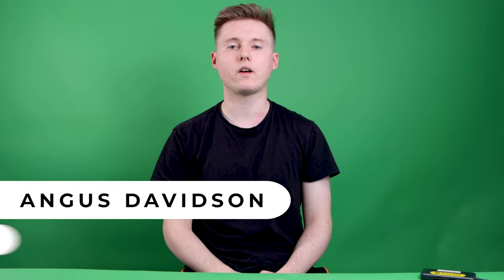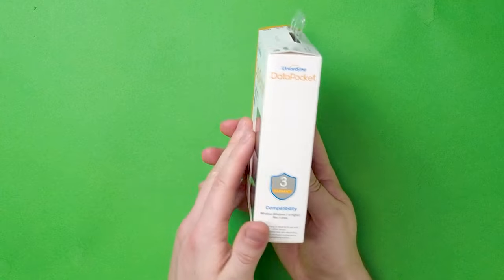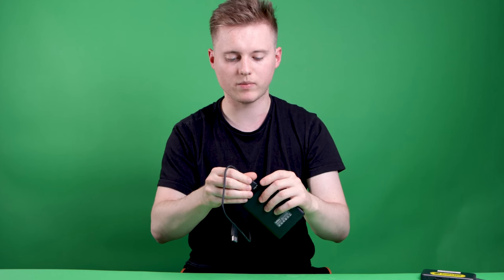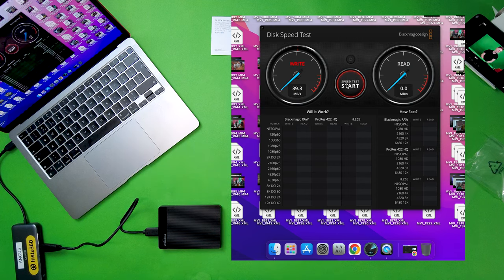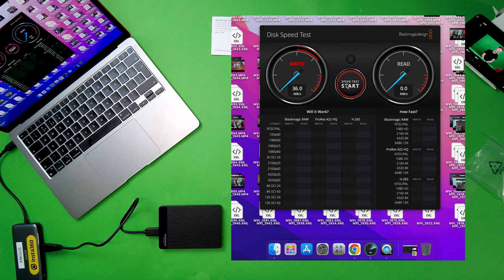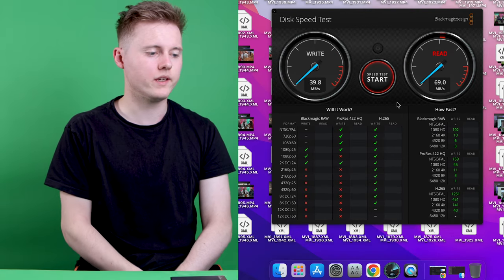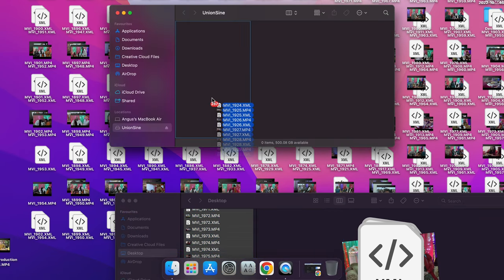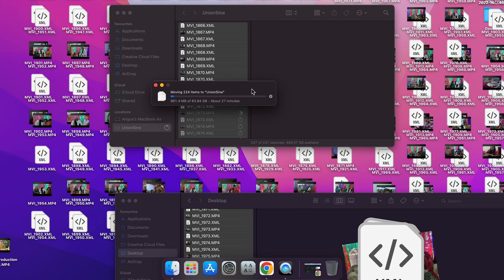Unboxing & Review: UnionSine External 500GB Hard Drive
The UnionSine External 500GB Ultra Slim Portable Hard Drive is a budget storage hard drive I recently bought on Amazon for 4K video editing.

Chapters:
00:00 - Intro
00:19 - Unboxing
01:07 - Speed Test
03:20 - Conclusion

Instagram & TikTok @davidsonreviews